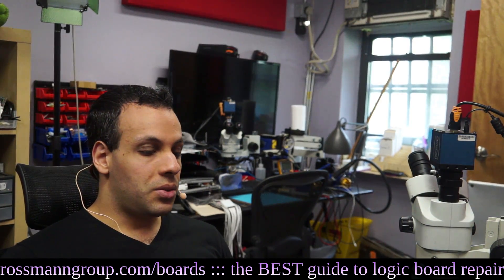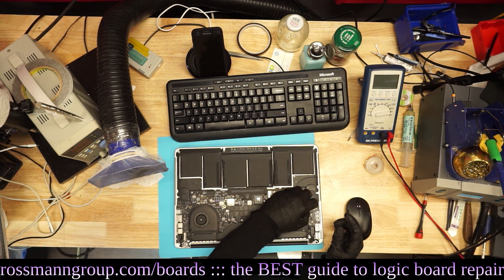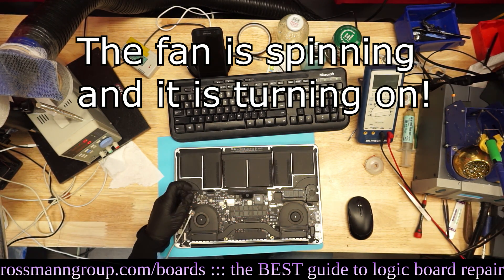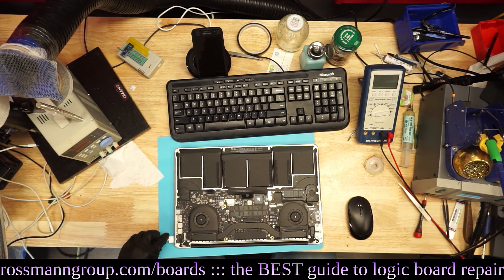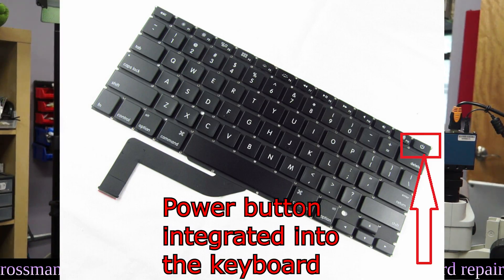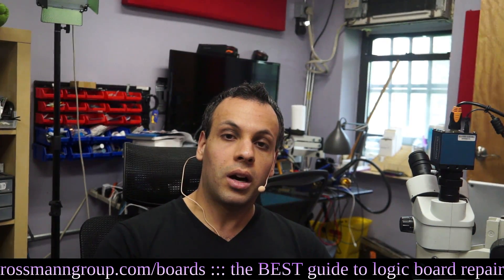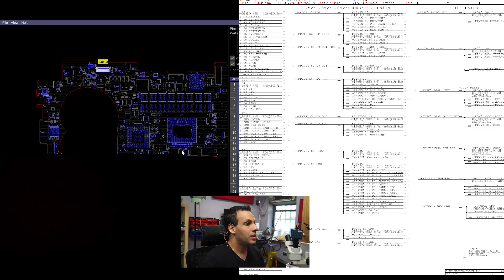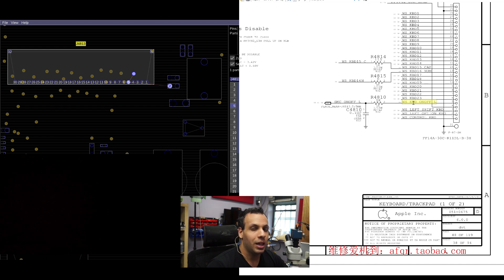Ingenious Macbook Engineering: explained in 3 minutes.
Here are some real computers from companies that provide real support:

Lenovo P51
Moto G

Here is what Lenovo did to a laptop I literally dropped half a gallon of water into WHILE IT WAS

Just don't buy the Yoga or Ideapad, they're all garbage. X, T, and P series Thinkpads are amazing though.
👉Tip us via cryptocurrency:
› Bitcoin: 1EaEv8DBeFfg6fE6BimEmvEFbYLkhpcvhj
› Bitcoin Cash: qzwtptwa8h0wjjawr5fsm0ku8kf40amgqgm6lx4jxh
› Dash: XwQpZuvMvU44JT7C7Uh6xHvkSadzJw9fMN
› Dogecoin: DKetsoCvwa2hF29ssgUA4Wz4hxT4kj3KLU
› Ethereum: 0x6f6870feb48f08388ee345cf0261e2f03d2fa310
› Ethereum classic: 0x671bfd61ba87edf6365c97cea33d66ba73645510
› Litecoin: LWnbTTAjojZQt68ihFJFgQq3cYHUsTcyd7
› Verge: DFumZ5sMhi3JktLQpsTVtV9xUt3zKDrcZV
› Zcash: t1Ko3FkphQYoQroQc8k2DVk4WKMAbmNR8PH
› Zcoin: a8QdvArHmdRYe1MjiqtP6jDNe6Z4JgnRKZ